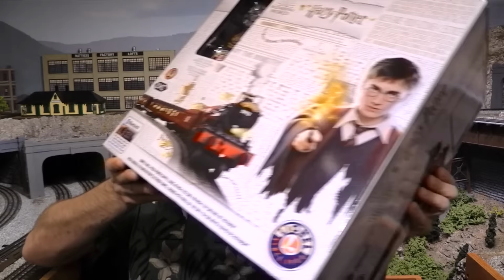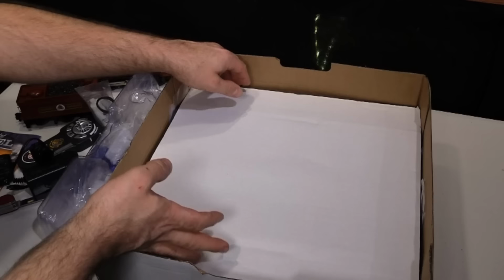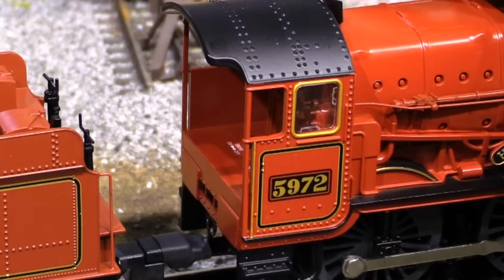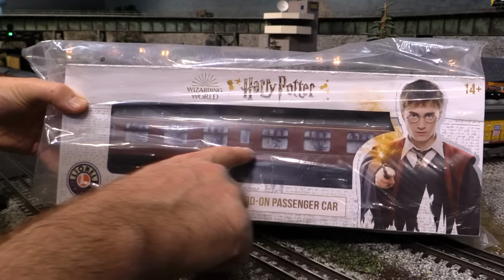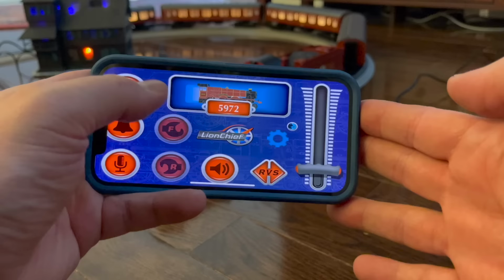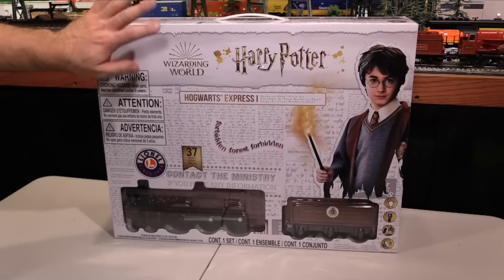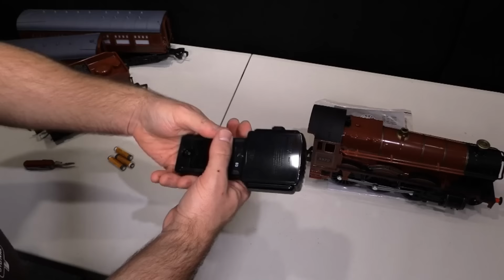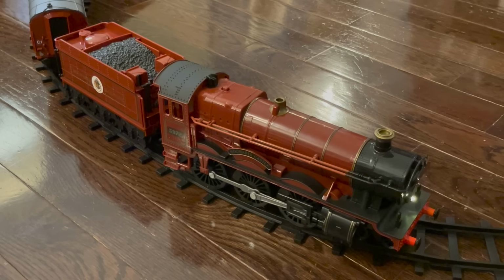Harry Potter Hogwarts Express Train Sets from Lionel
Chapter List:
0:00 - Intro
1:19 - O-Gauge Lionchief Hogwarts Express Set
12:52 - Powering up the O-Gauge Set
14:06 - Running the O-Gauge Set
24:11 - Ready-to-Play Gauge Hogwarts Express Set
31:24 - Running the Ready-to-Play Gauge Set
34:50 - Conclusion
35:28 - End Credits (Patreon Supporters)